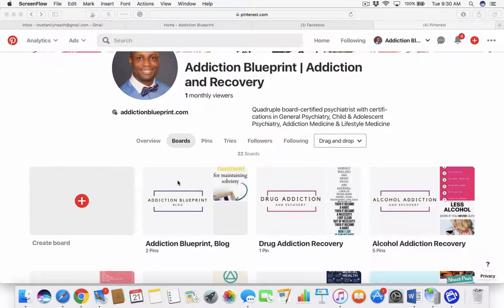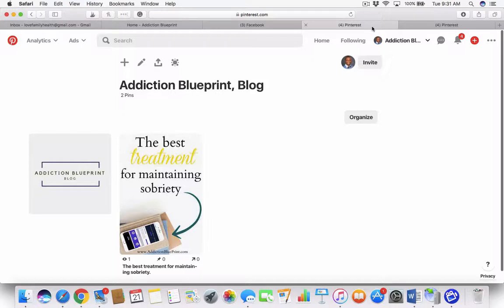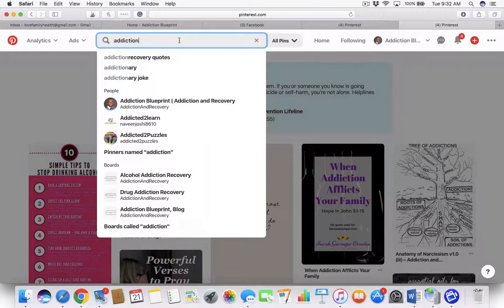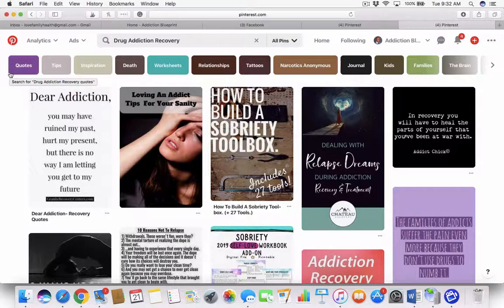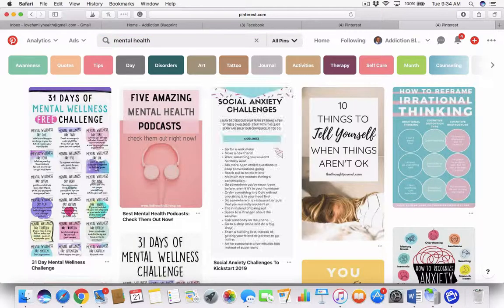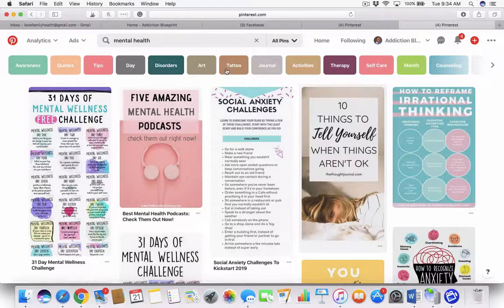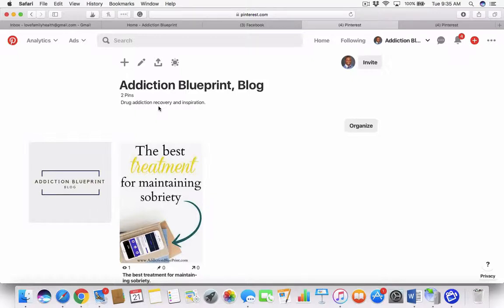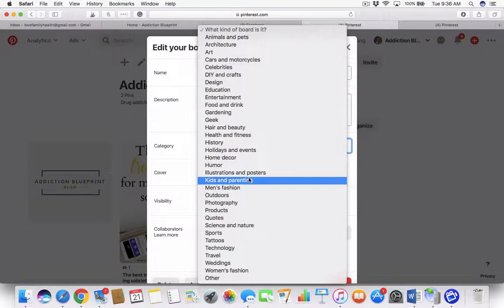PinterestBoardSEO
How to optimize your Pinterest boards for SEO!